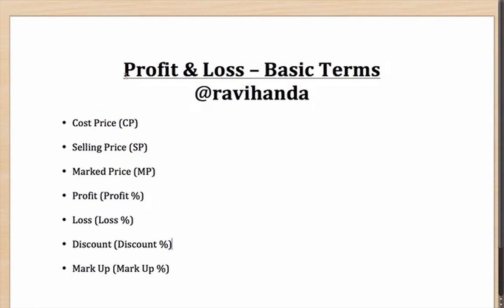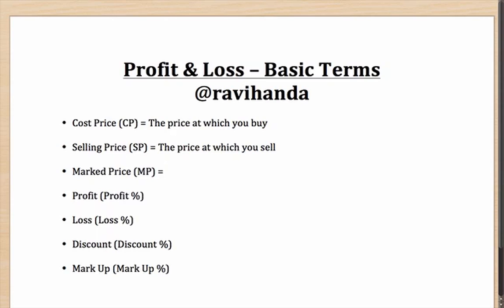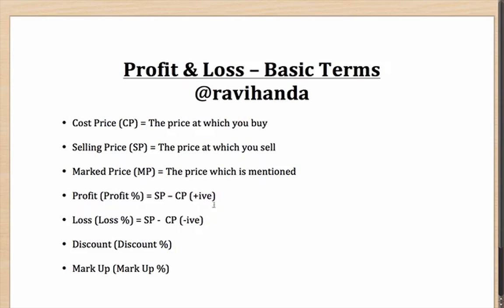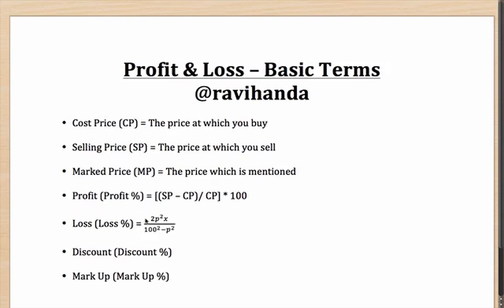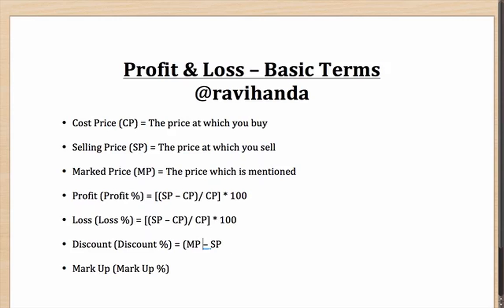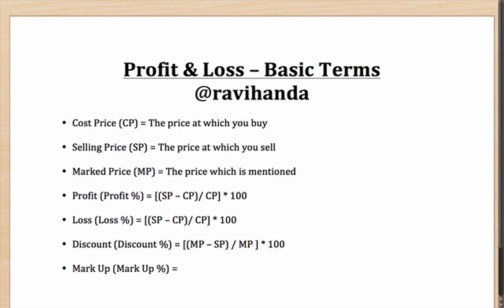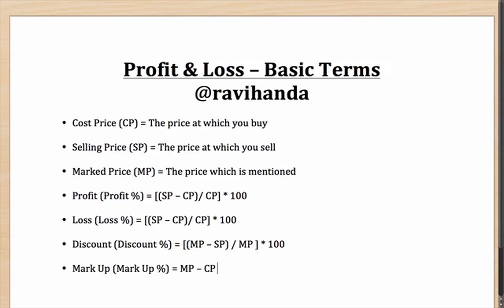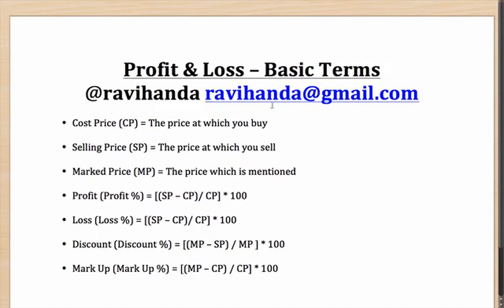Profit Loss Basic in aptitude Terms New Format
This is the aptitude questions and answers section on "Profit and Loss" with explanation for various interview, competitive examination and entrance test.